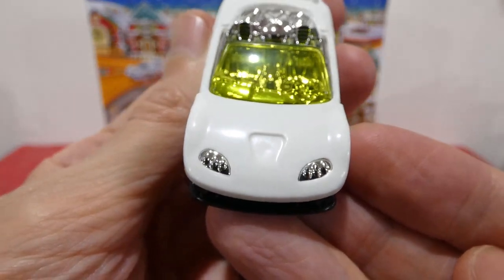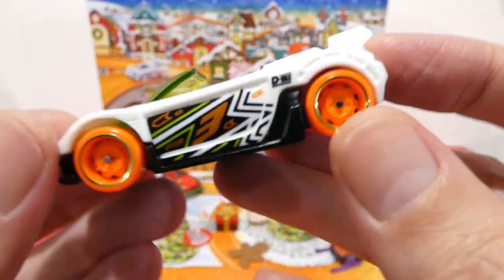2023 Hot Wheels Advent Calendar Day 24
Christmas is already here so once again we will be opening the Hot Wheels Advent Calendar every day until Christmas Day. I hope you are as excited as I am with this awesome 2023 advent calendar.